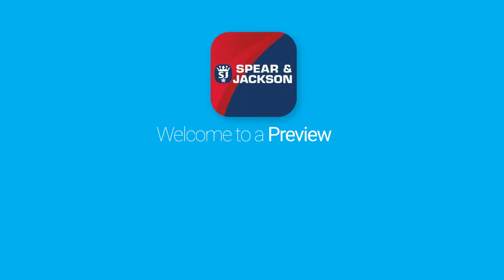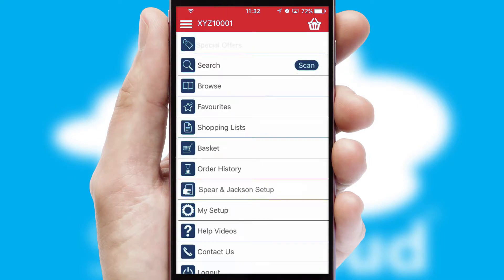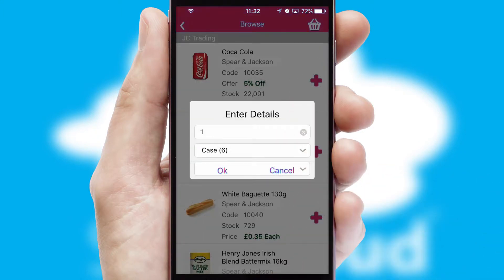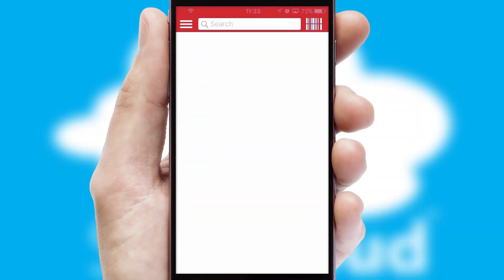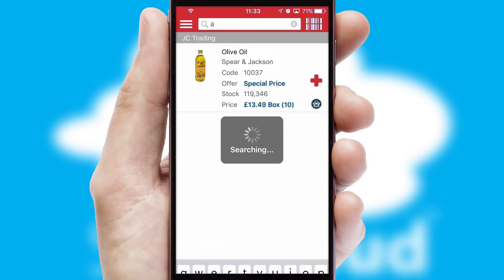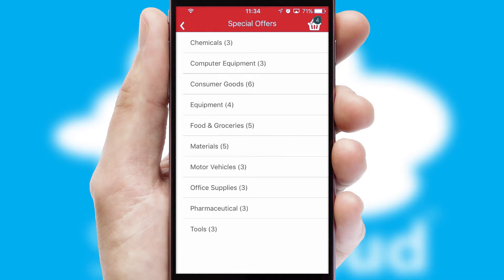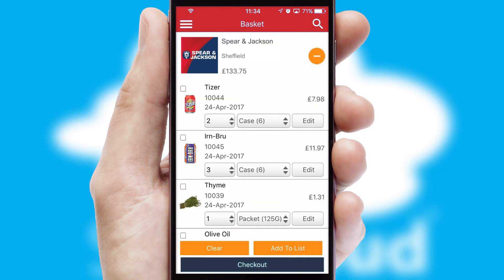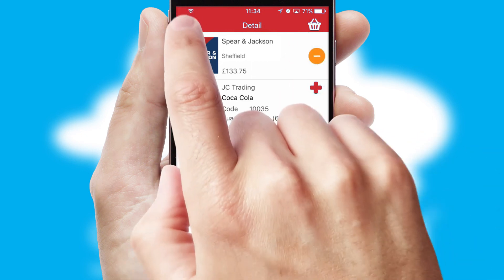Spear & Jackson Group - Mobile App Preview - SPE327W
This is a preview of what a mobile ordering app designed for Spear & Jackson Group and powered by SwiftCloud could look like. This video has been prepared specifically for the team at Spear & Jackson Group and not for general marketing purposes.